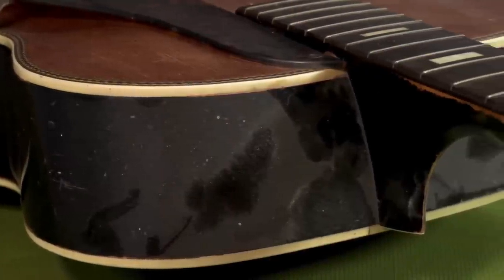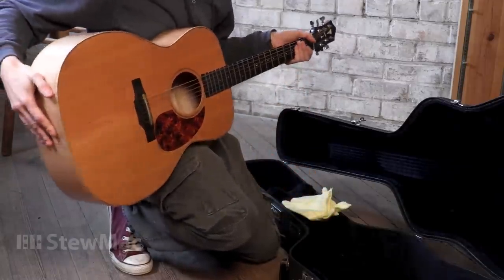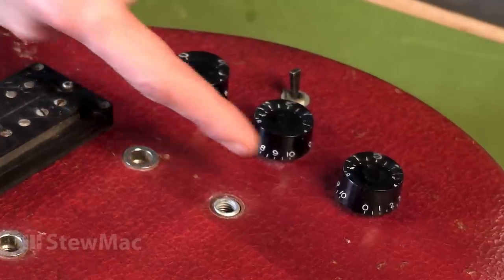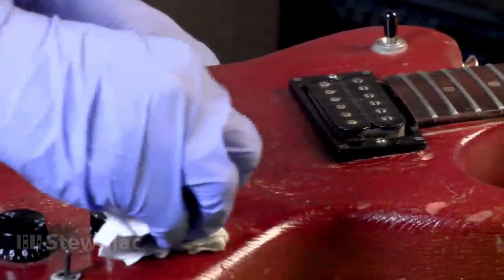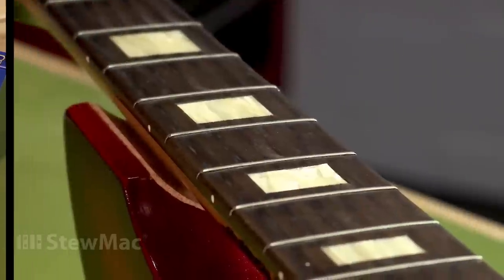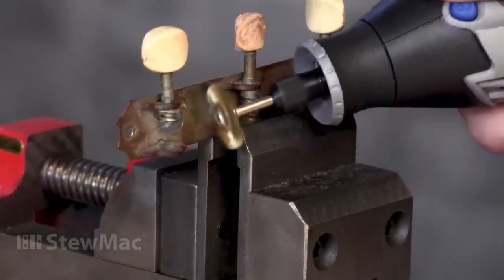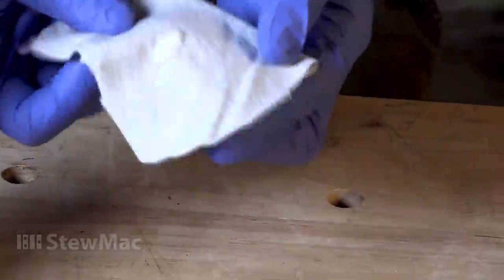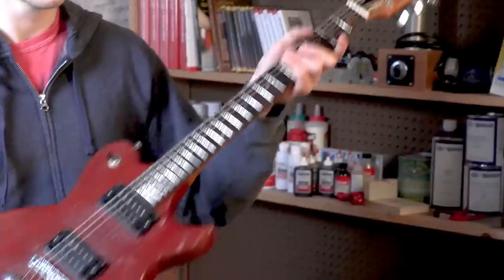How to Clean a Guitar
People ask us all the time, "what's the best way to clean a guitar without damaging the hardware or finish?" We get asked so frequently, in fact, that we decided to make a video to show you some of our favorite methods. Enjoy.